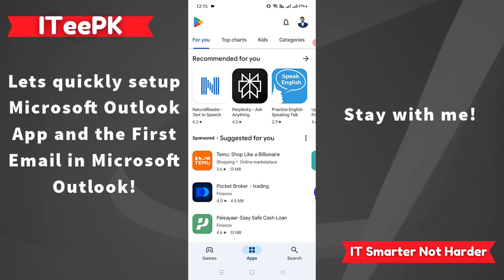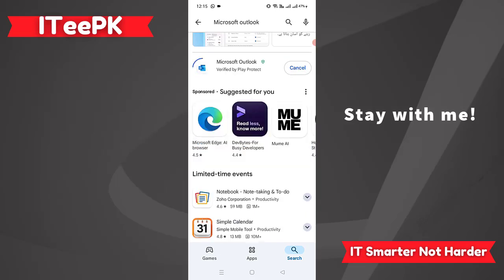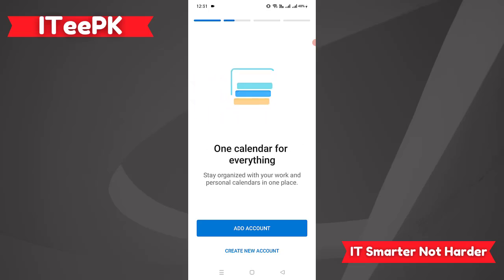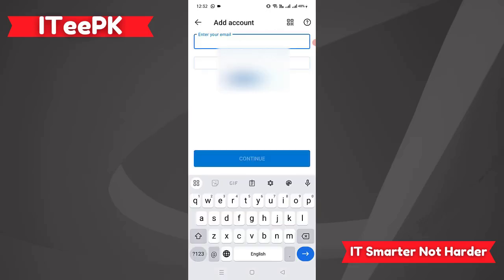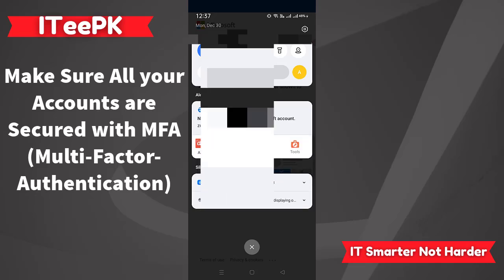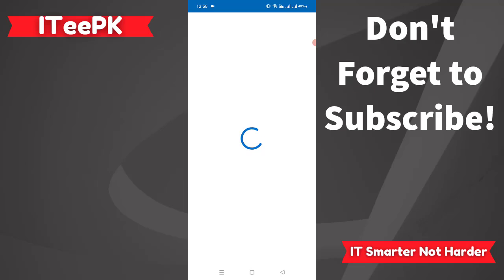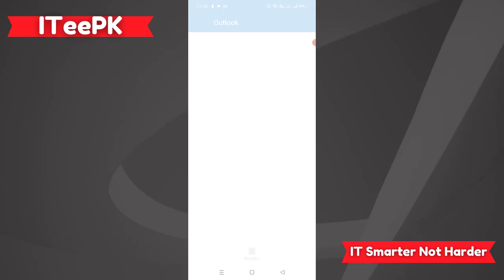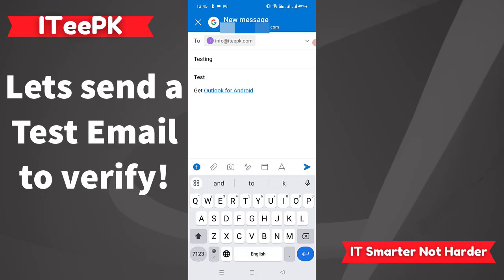How to Download Microsoft Outlook & Set Up Your Company Email in Minutes!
- Welcome to our ITeePK! In this video, we will guide you step-by-step on how to download Microsoft Outlook on your Phone and set up your company email effortlessly.
Whether you're a beginner or just need a refresher, this tutorial is perfect for you!
Download Microsoft Outlook:
Search for 'Microsoft Outlook'.Tap 'Install' and wait for the app to download.

Open the Outlook app.
Follow the prompts to complete the setup.